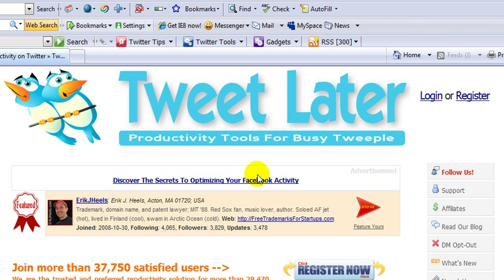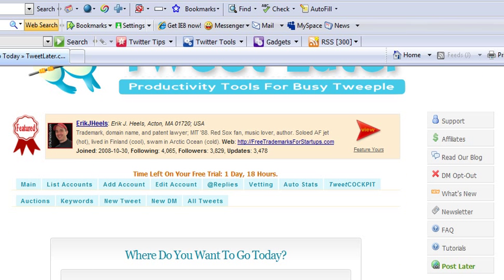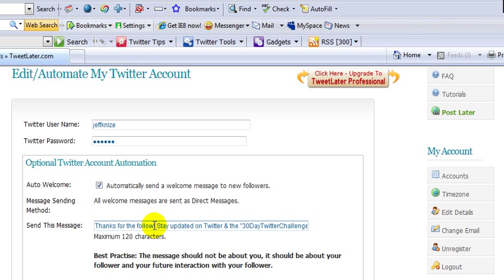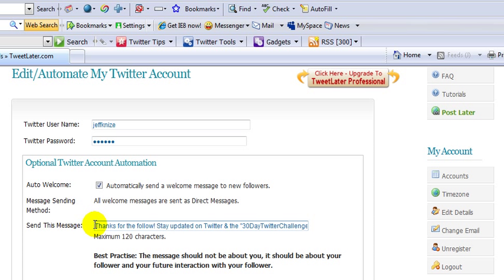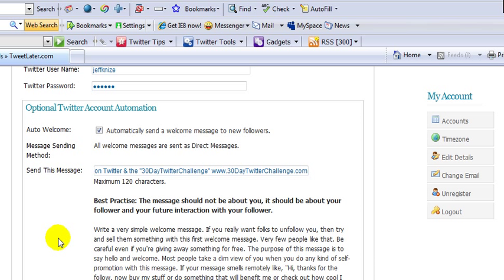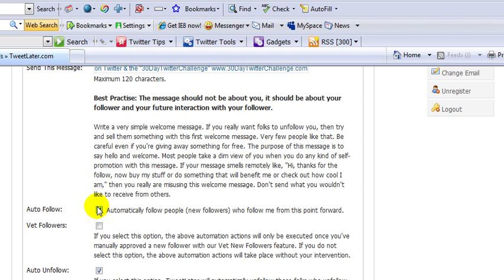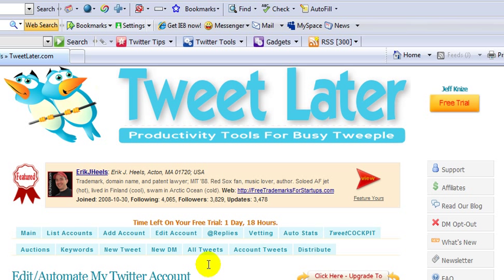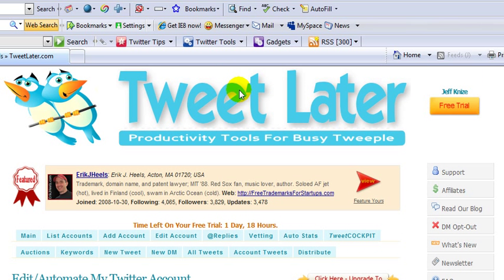Tweet Later Tool - Auto-Follow & Auto-Reply Twitter Followers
Use Tweet Later to Auto-Follow new followers & Auto-Reply new followers. This is a free tool with many others features too.